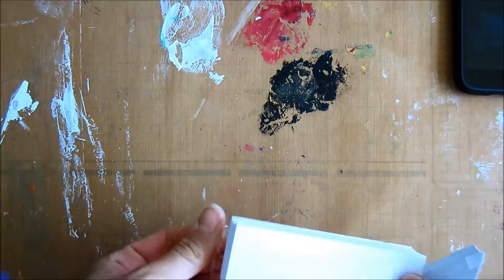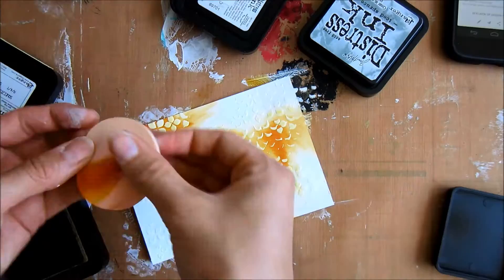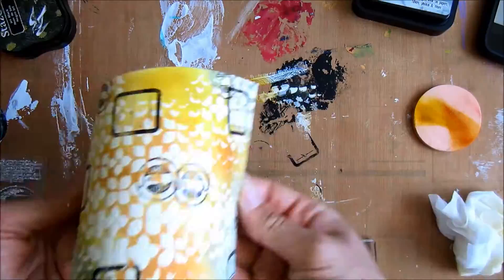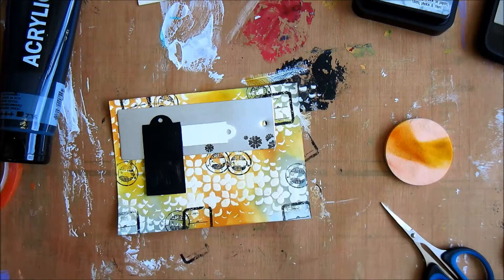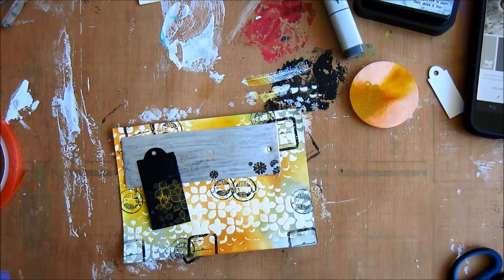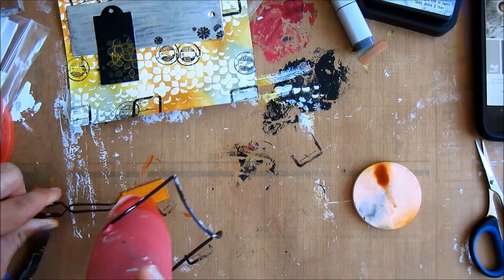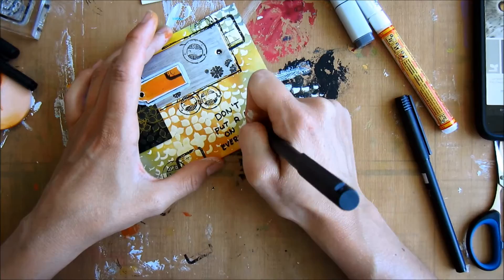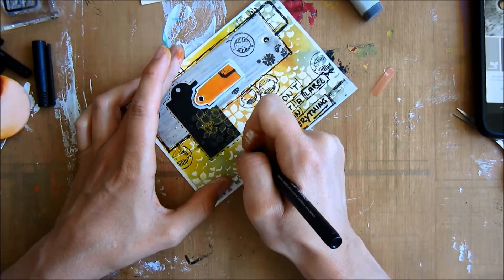Craftorij Zomer Challenge #1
Hoi!
I joined a cool summer challenge this month, kinda like an ICAD challenge. In this video you see me work on my first card. I hope you'll enjoy, more to come soon :-D
xxDebbie